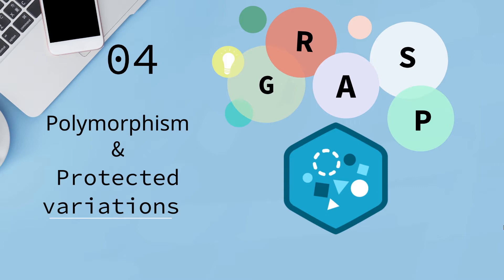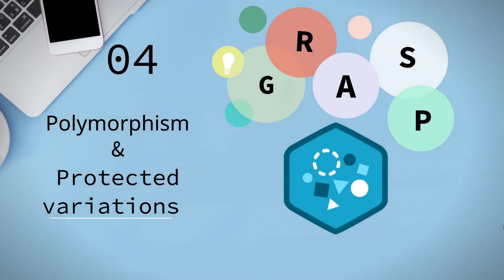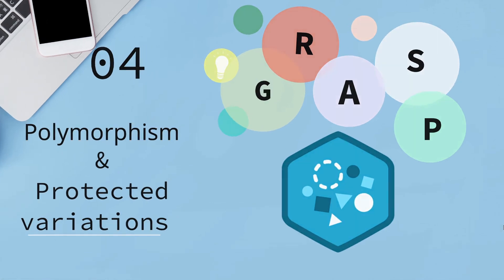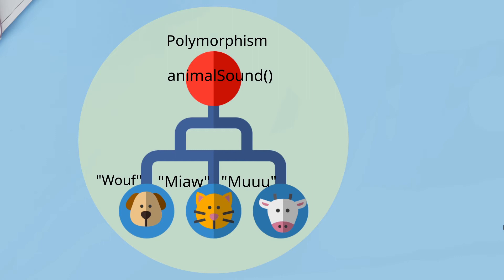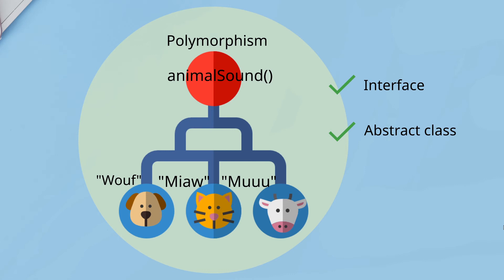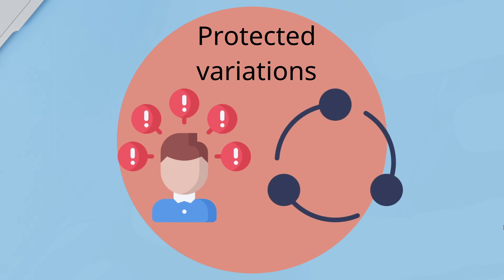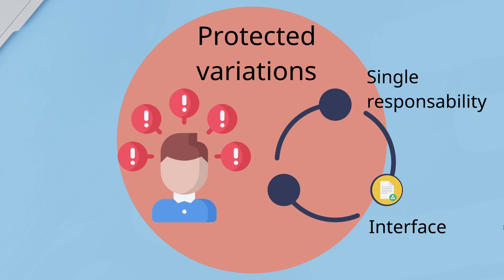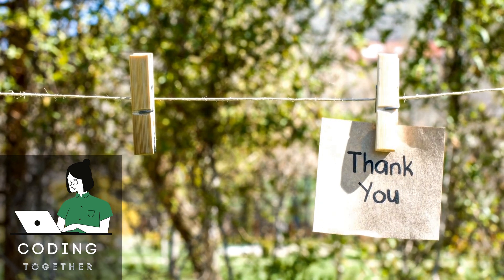What are GRASP patterns | Part 4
GRASP doesn't provide specific implementation patterns, but rather best practices. In this video, you will understand what is the meaning of GRASP.

Polymorphism
Protected variations